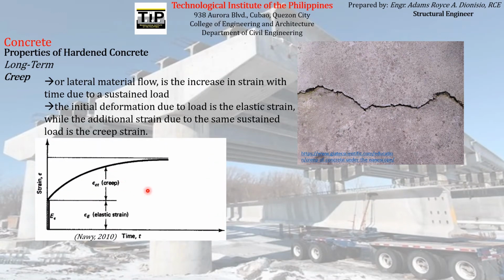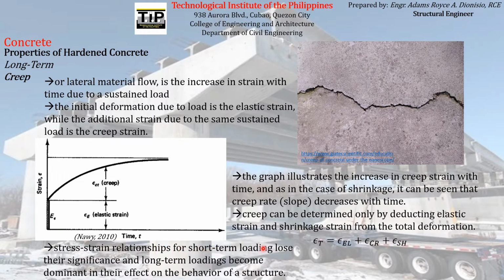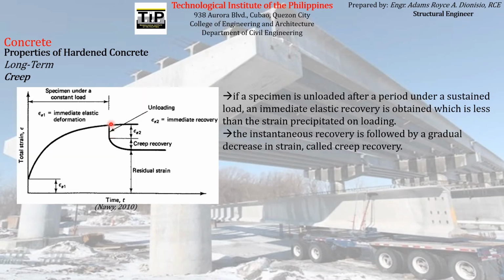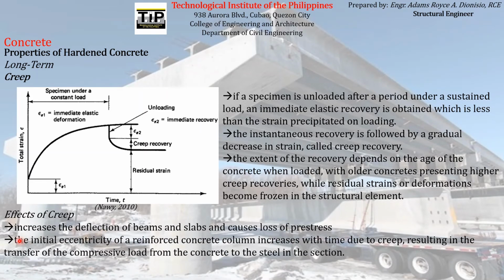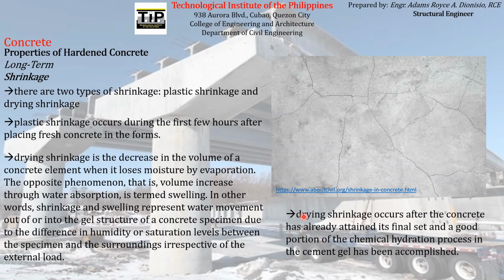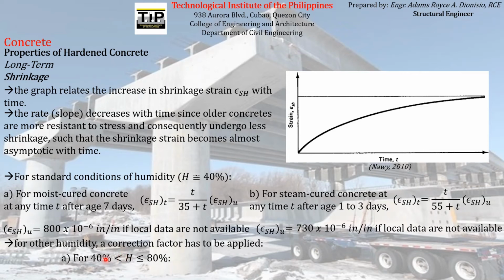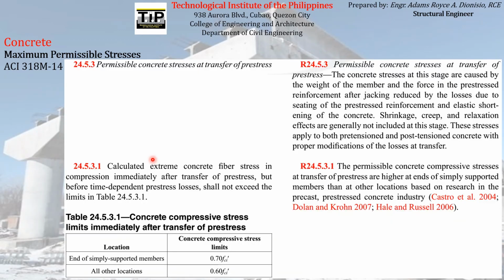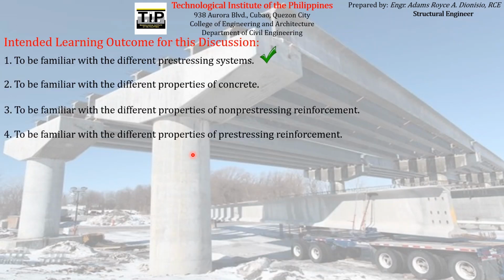2 Part 6 Creep | Shrinkage | Maximum Permissible Stresses for Concrete